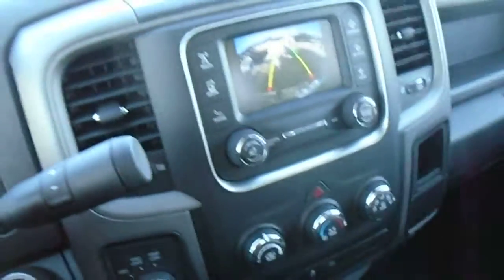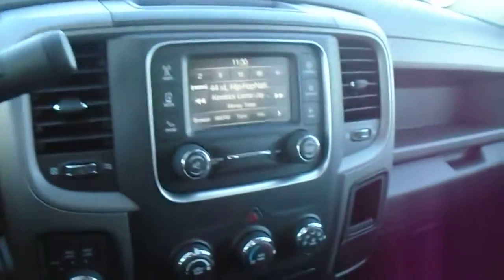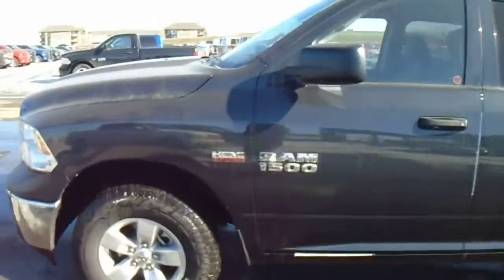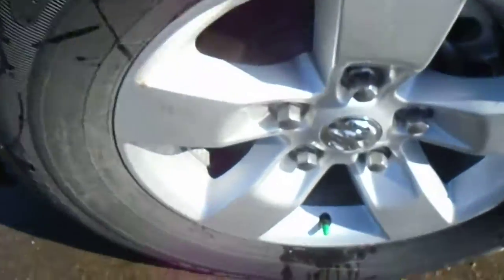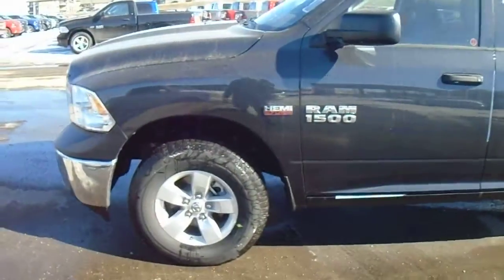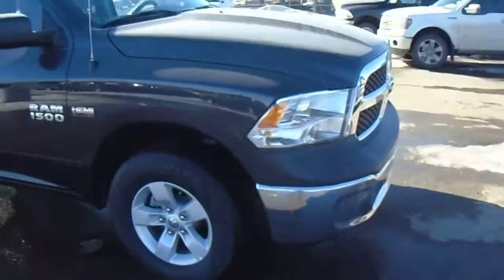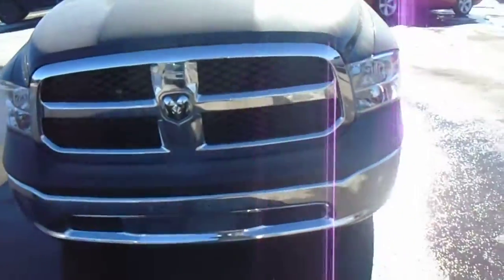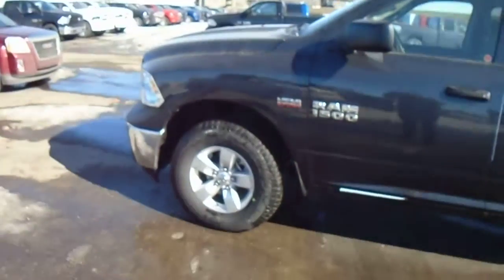2015 RAM 1500 Edmonton Dodge Dealer